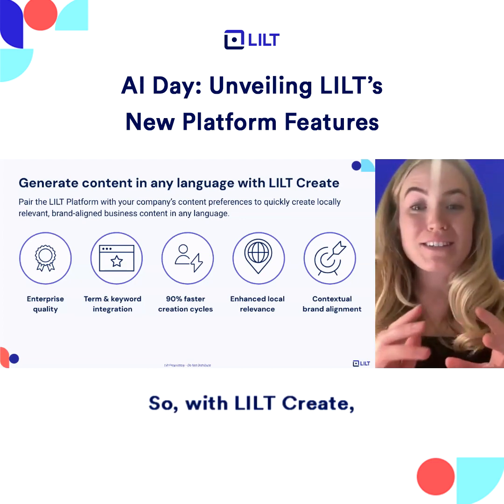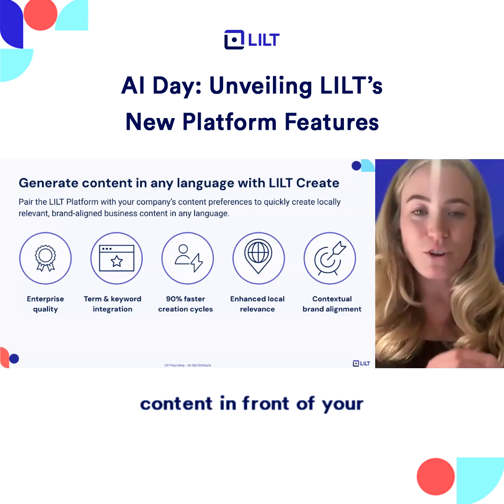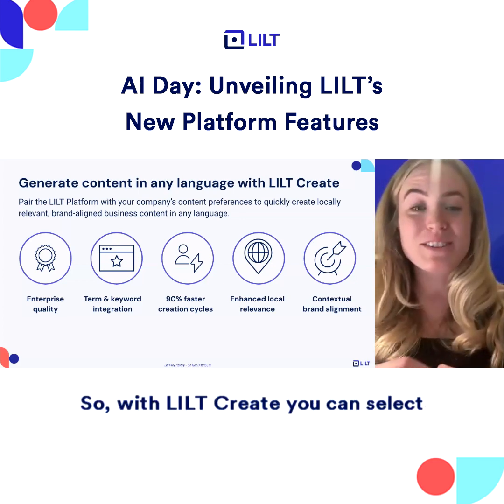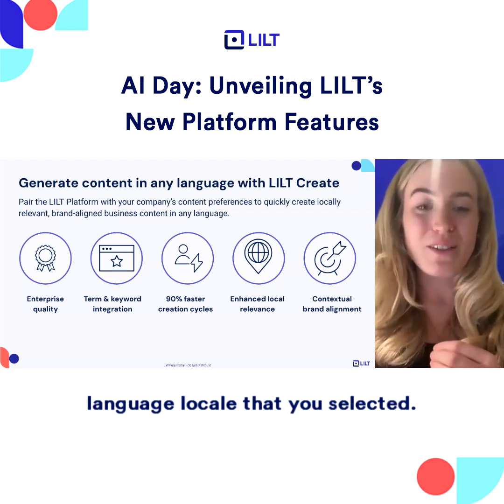LILT Create: Multilingual Content Generation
Our Senior Product Manager Sarah Sandberg unveils LILT Create, a multilingual content creation AI. Witness how content teams can rapidly generate locally relevant and contextually accurate drafts directly within your content systems by seamlessly connecting with your brand-specific translation memory, revolutionizing the global content production landscape.